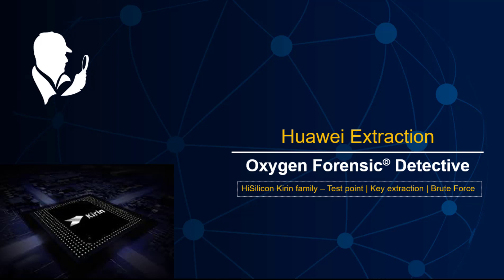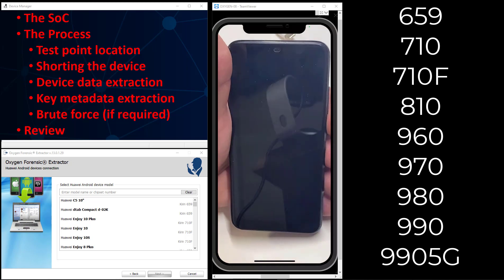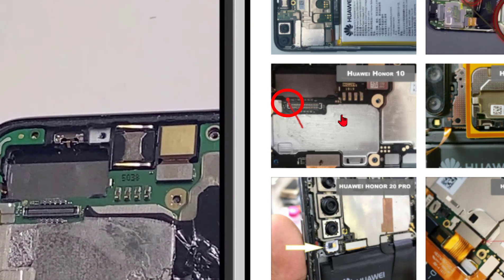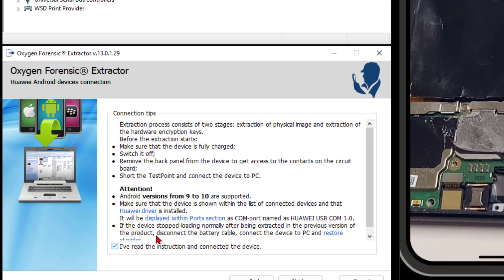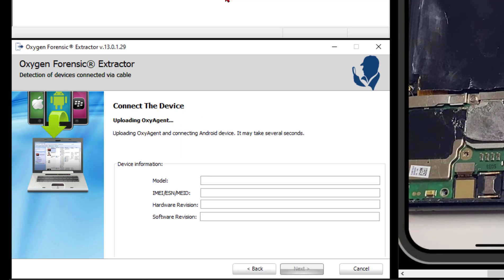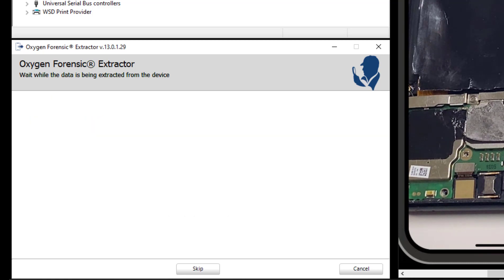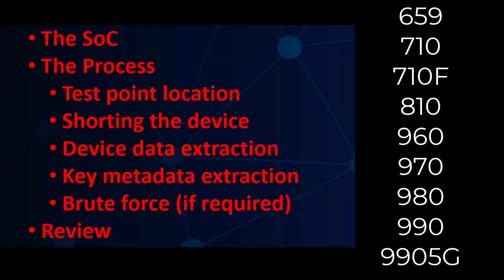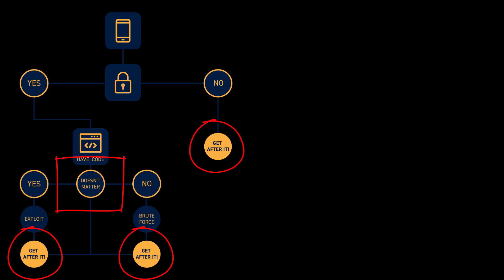Huawei Extraction With Oxygen Forensic Detective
Keith Lockhart talks us through a Huawei device extraction with a Kirin chipset using Oxygen Forensic Detective.